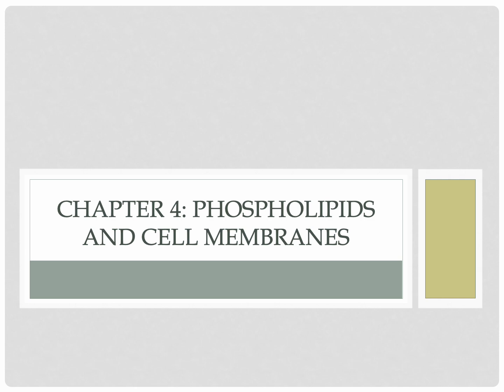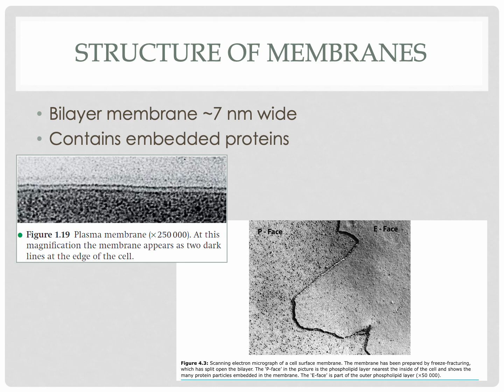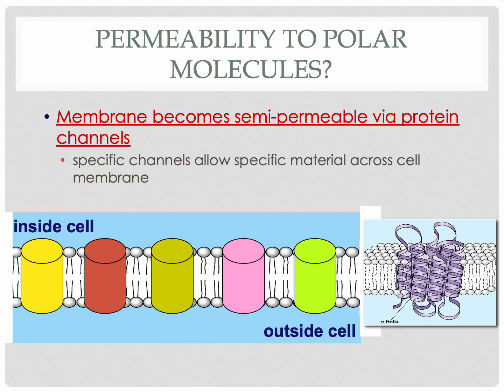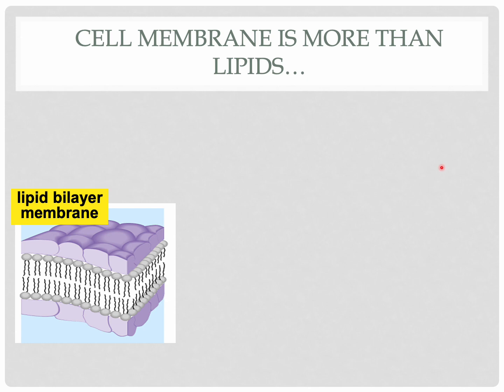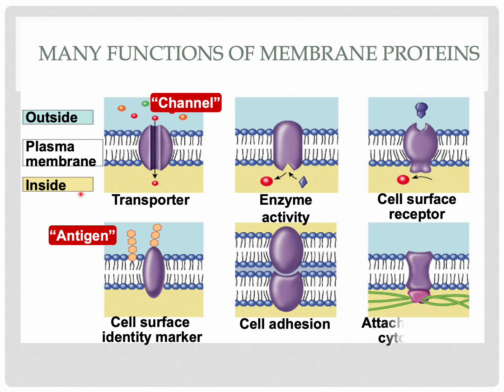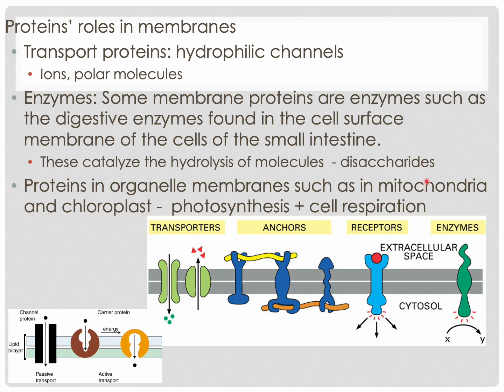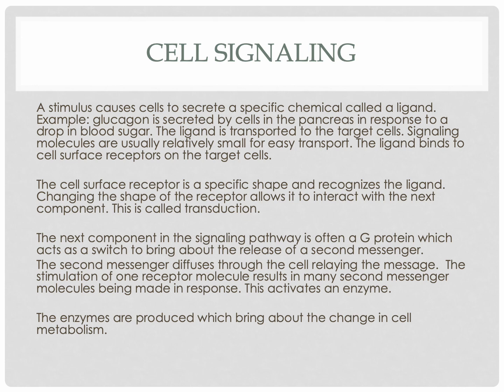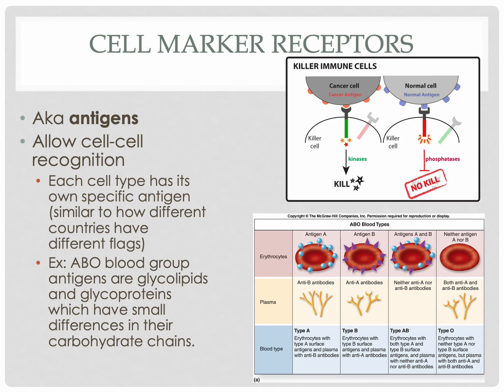Cell membrane part 1 chapter 4